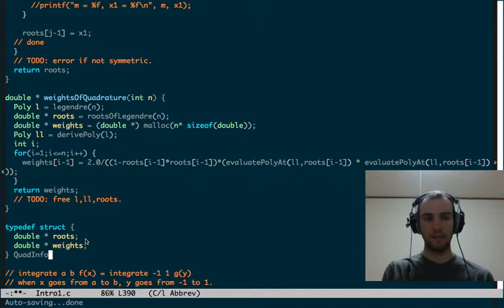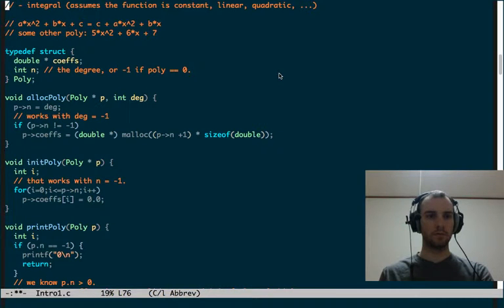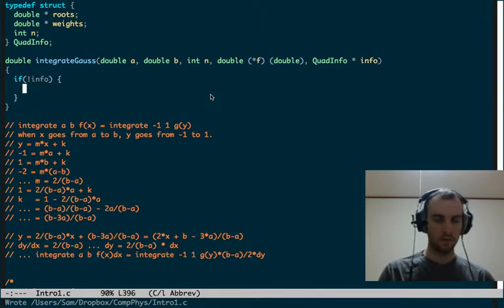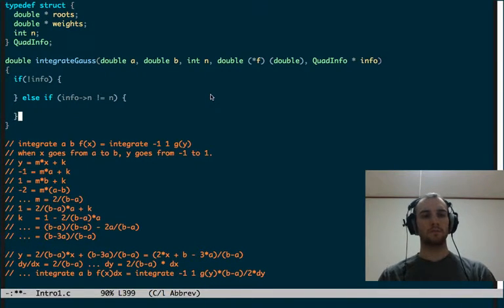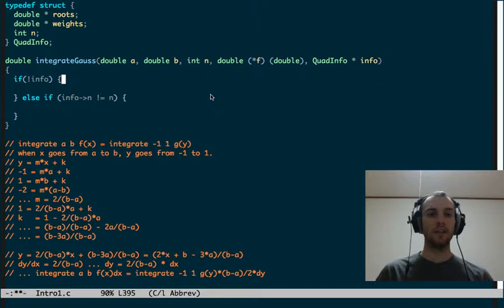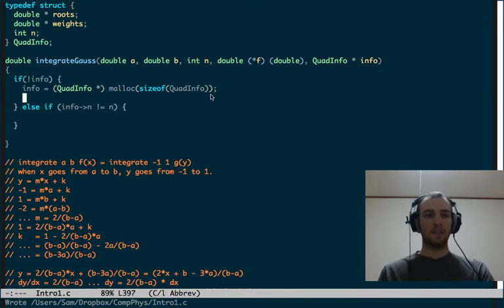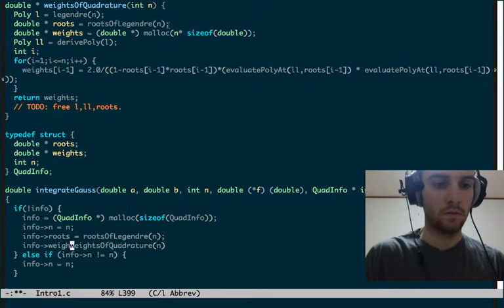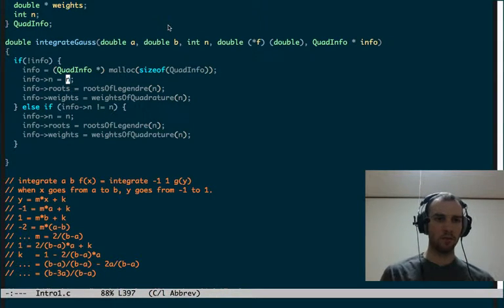Numerical Methods: Hardcore integration (Gaussian Quadrature) Part 3 (Part 2)